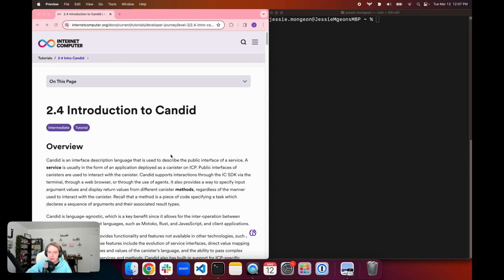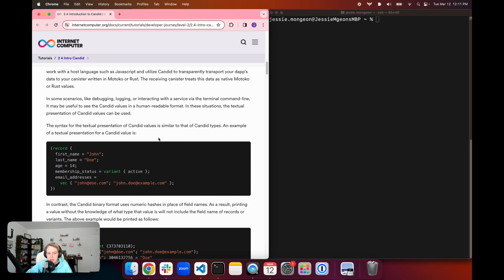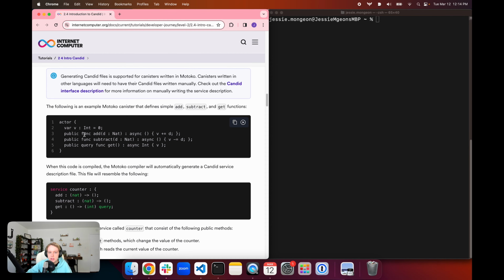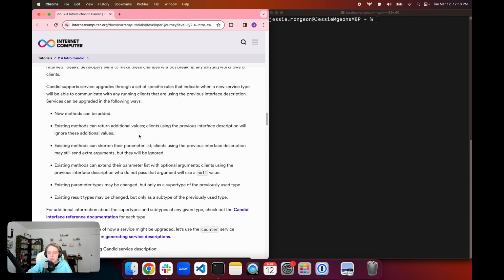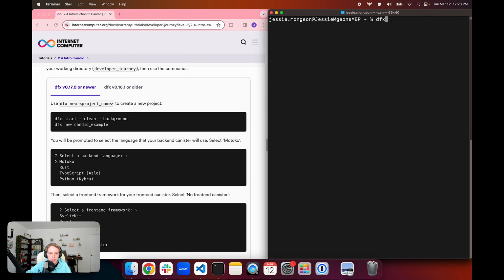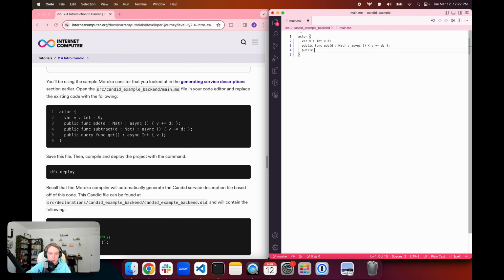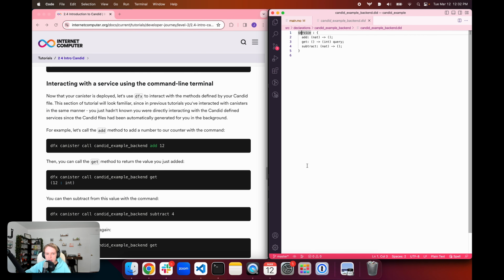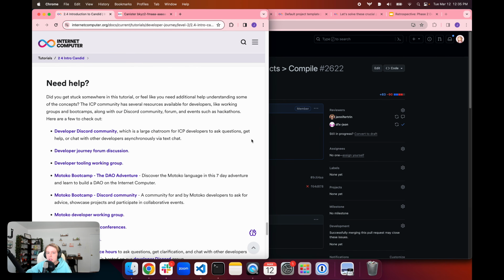ICP Developer Liftoff 2.4 | Introduction to Candid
In this episode of the ICP Developer Liftoff, developers will be introduced to Candid, is an interface description language that is used to describe the public interface of a service.